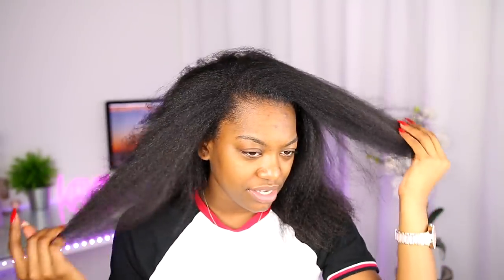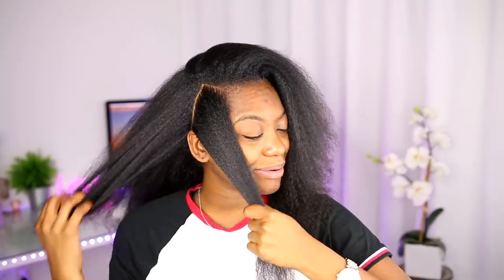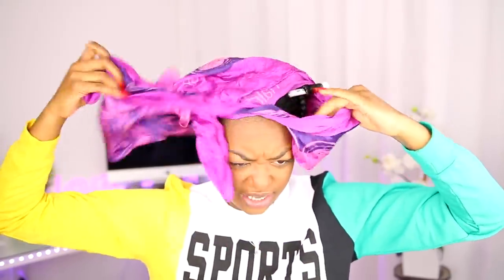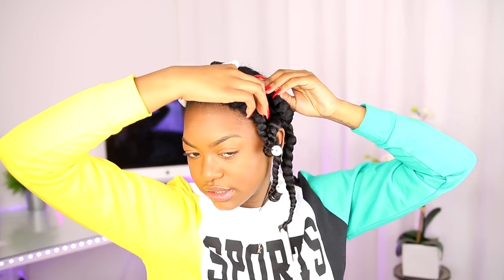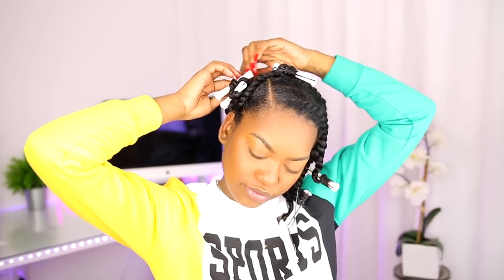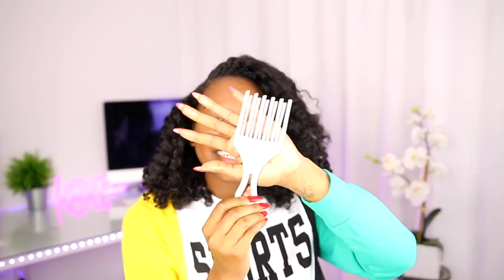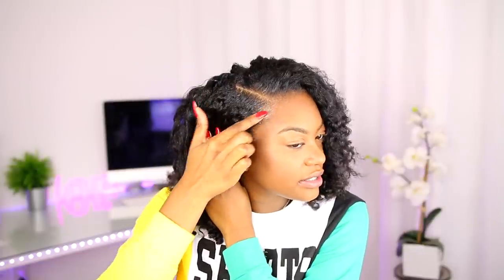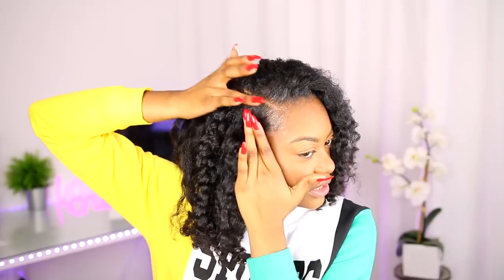Flat Twists on BLOWOUT | PRACTICING FLAT TWISTING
Hey Guys! So today I just wanted to practice flat Twisting and bring you guys along. I hope you don't mind me leaving a lot of footage in this video. Im always watching videos on flat twisting and just wish they would slow the hell down. Well in this video I did so I hope you enjoy. If you're coming down to your last few days of your blow out.. TRY THIS.

Songs: Adriana Gomez -  One Dance, Needed Me & Trap Queen